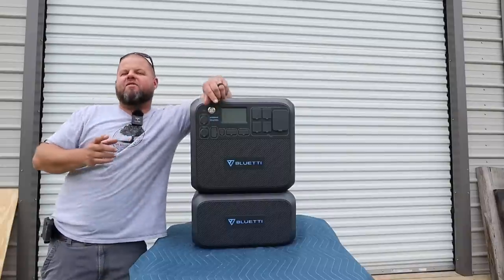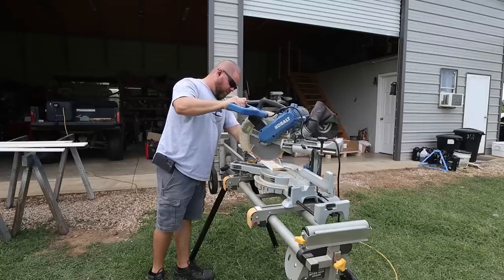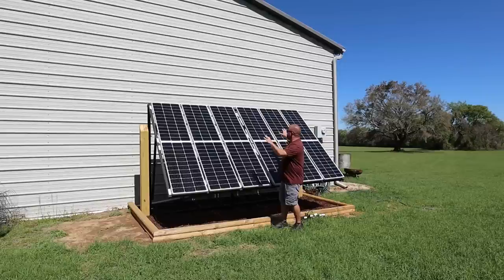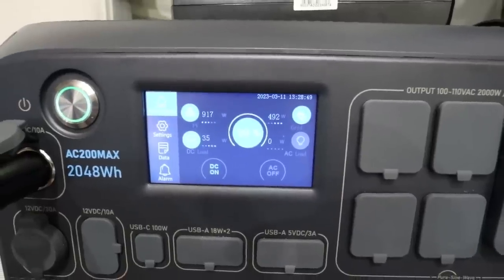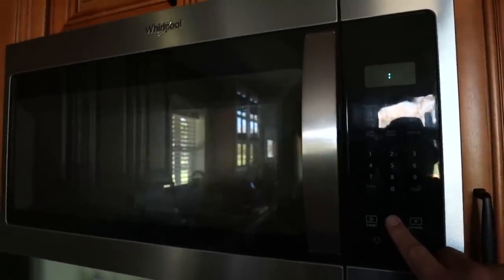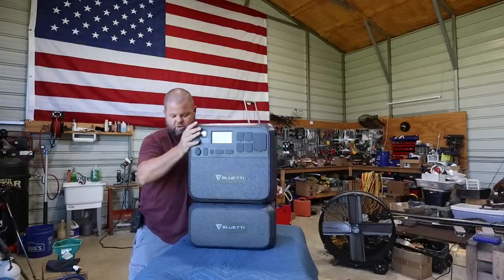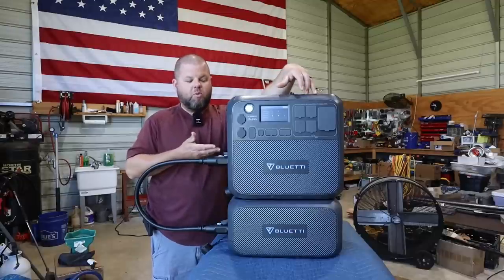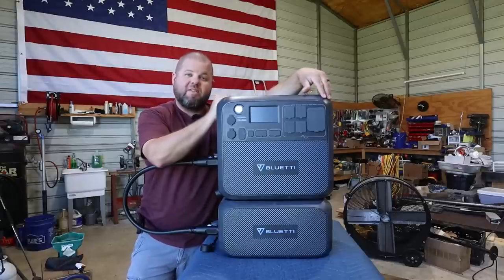Bluetti AC200MAX Full test and review! A very capable power station! #741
I test the Bluetti AC200MAX in this episode and I was quite surprised with the features and what all it would run.

AC200MAX on Amazon
AC200MAX + B230 battery on Amazon
TT30 to l14-30 plug as shown

Our address